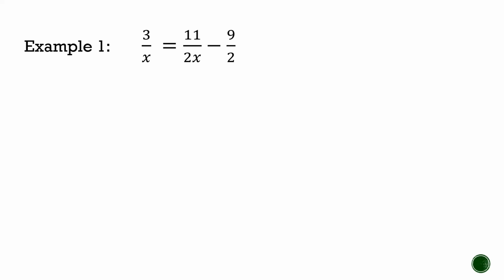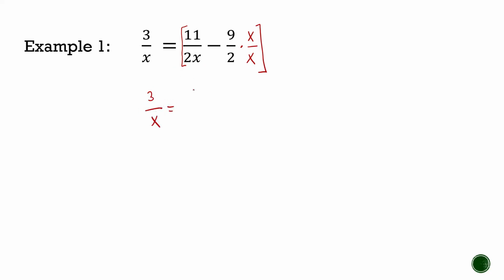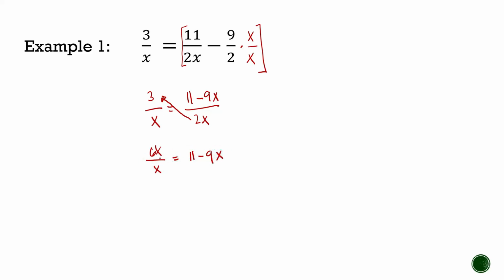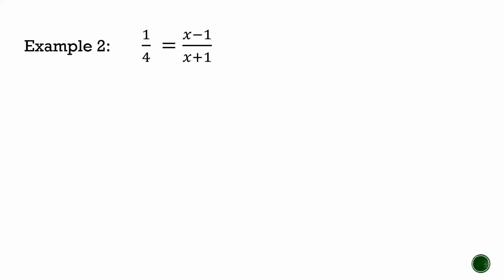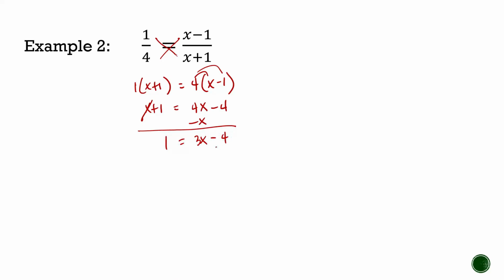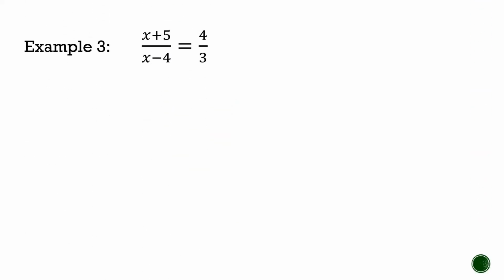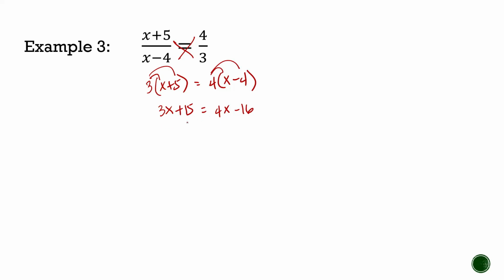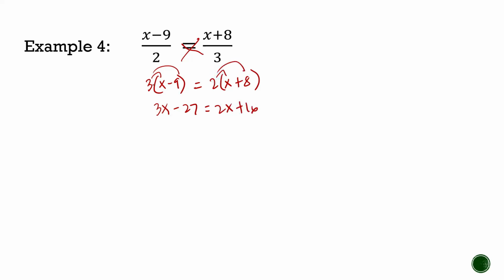Solving Rational Equations Part 1